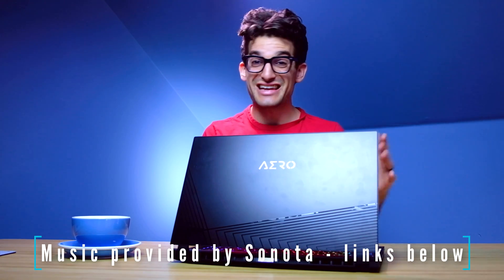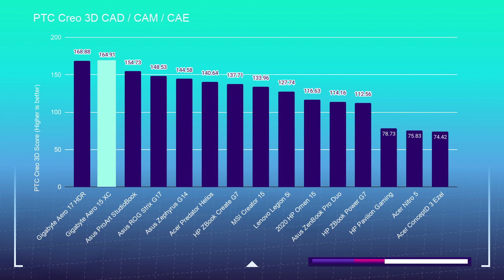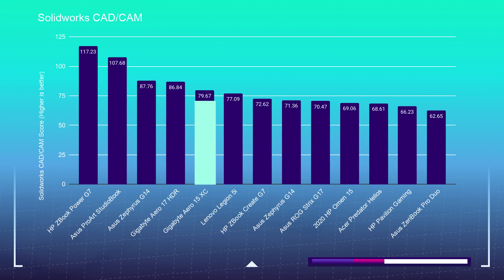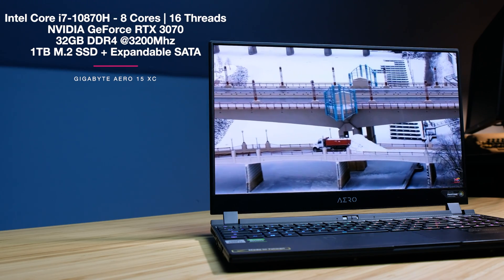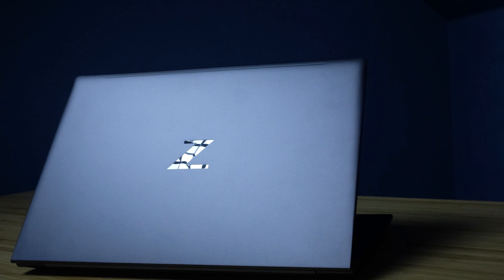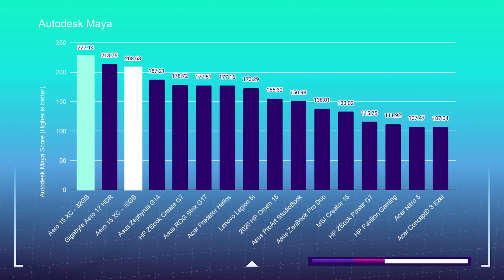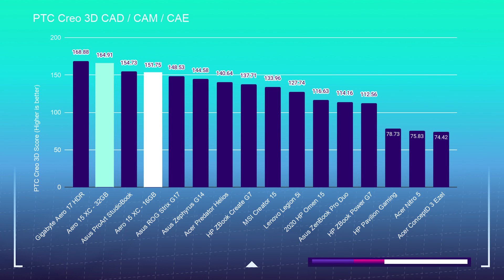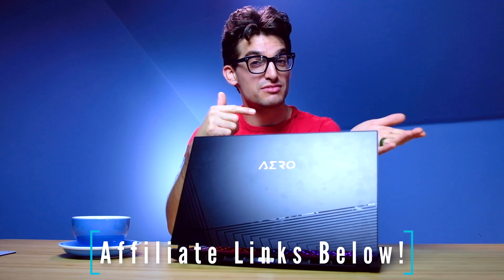Will it Work for 3D Modeling and Architecture? | Gigabyte Aero 15 XC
If you’re curious how well the Gigabyte Aero 15 XC handles 3D Modeling programs like Autodesk, Solidworks, and PTC Creo as well as Architecture software like Autodesk Revit then you’re in the right place.

💻 Gigabyte Aero 15 XC - Commission Earned )

This laptop is a top contender for 3D Modeling and Architecture software. Below you'll find time stamps and benchmarks score for the Gigabyte Aero 15 XC.

Timestamps:
0:00 - Gigabyte Aero 15 XC for 3D Modeling
0:07 - Autodesk 3DS Max and Maya
0:11 - PTC Creo
0:15 - Solidworks
0:44 - 16GB Vs 32GB of RAM for 3D Modeling

Gigabyte Aero 15 XC Simulated Tests:
Geekbench CPU:
Single Core: 1288 / Multi-Core: 7901
Single Core: 1121 / Multi-Core: 6338 (Quiet Mode)

Cinebench R23
Single Core: 1101 / Multi-Core: 8115
Single Core: 1009 / Multi-Core: 5273 (Quiet Mode)

Cinebench R20: 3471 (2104 - Quiet Mode)

Blender Classroom (GPU): (1.48 - Quiet Mode)

Gigabyte Aero 15 XC 3D Modeling:
Autodesk 3DS Max:
32GB RAM: 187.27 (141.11 - Quiet Mode)
16GB RAM: 142.36

Autodesk Maya:
32GB RAM: 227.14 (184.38 - Quiet Mode)
16GB RAM: 208.63

PTC Creo:
32GB RAM: 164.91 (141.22 - Quiet Mode)
16GB RAM: 151.75

Solidworks:
32GB RAM: 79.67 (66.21 - Quiet Mode)
16GB RAM: 78.92

Performance Specs:
CPU: Intel i7-10870H (8 Cores 16 Threads)
GPU: NVIDIA GeForce RTX 3070 8GB VRAM
RAM: 32GB DDR4
Storage: 1TB M.2 SSD

Design Specs:
Weight: 4.8 Lbs
Thickness: 0.78
Screen Size: 15.6in
Screen Refresh Rate 60 Hz
Screen Resolution: 4K 3840 x 2160

Color Gamut Range and Color Accuracy:
Screen Brightness: 390 nits
Color Gamut Range: 100% sRGB - 95% Adobe RGB - 100% DCI-P3
Color Accuracy: Delta E @ 1.98

Battery Specs:
Battery Specs: 99 Wh

Gigabyte Aero 15 XC Ports:
x3 Type-A USB
Type-C Thunderbolt USB
HDMI Port
Mini DisplayPort
SD Card Reader (UHS-II)
RJ-45 Network Port
Mic/Headphone Jack